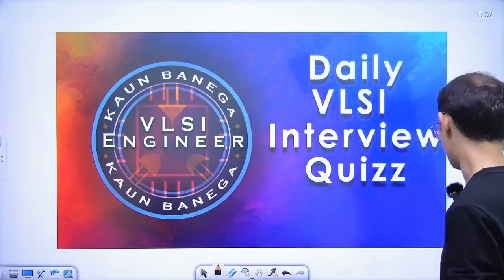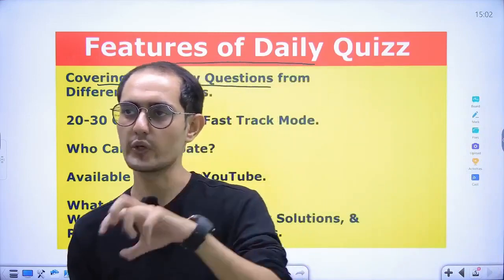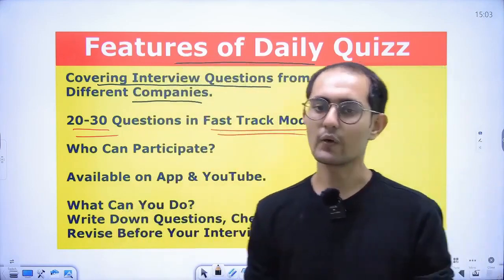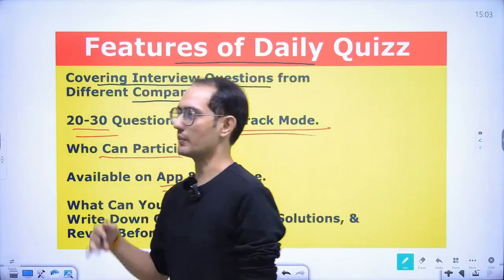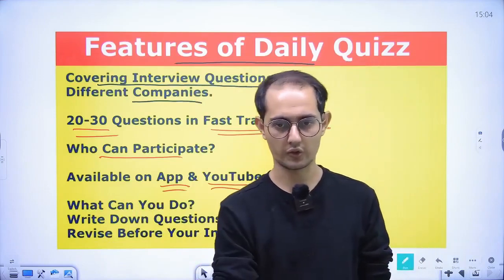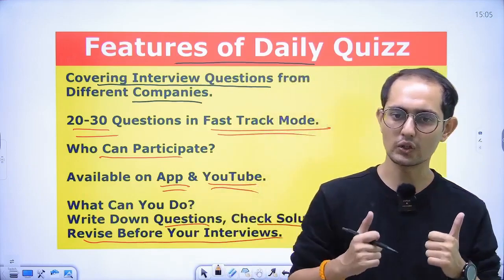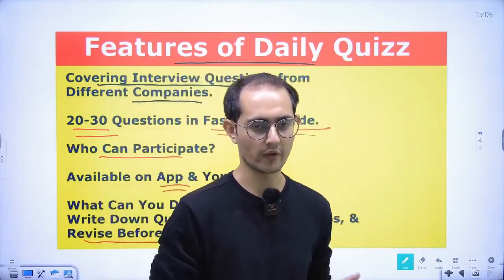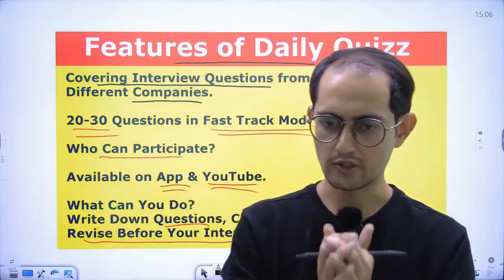Kaun Banega VLSI ENGINEER Announcement | Daily VLSI Interview Quizz | Download VLSI FOR ALL App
Kaun Banega VLSI ENGINEER Announcement | Daily VLSI Interview Quizz | Download VLSI FOR ALL App | Visit us

For detailed Syllabus and queries